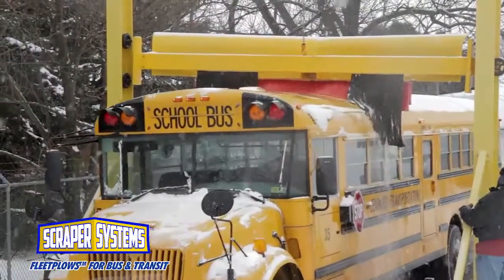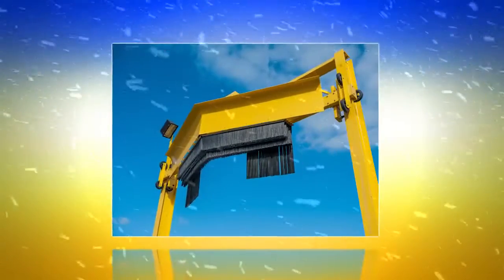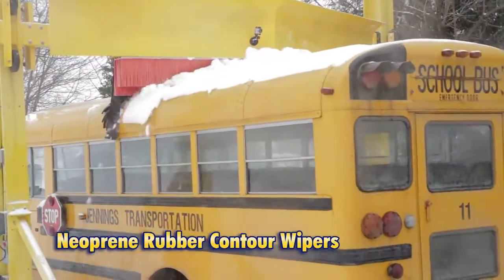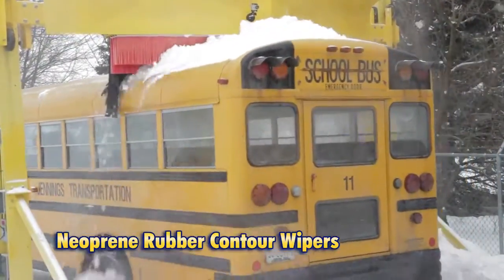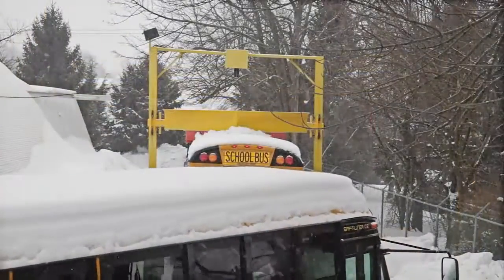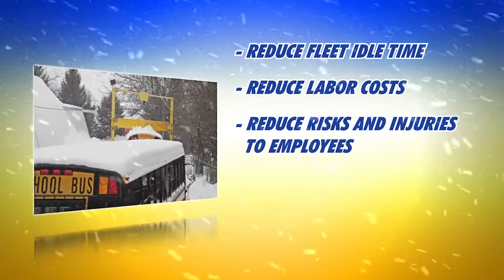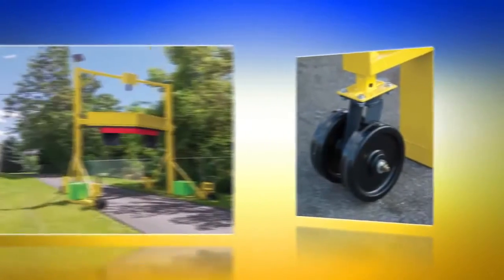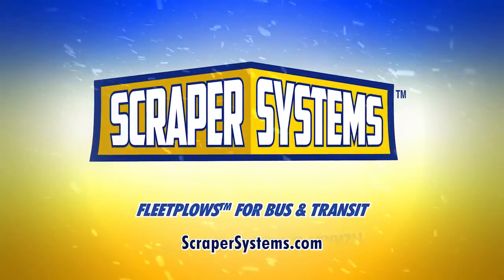FleetPlow™ Snow Safety for Buses, Vans & Transit Fleets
Designed with safety and cost-savings in mind, Scraper Systems FleetPlows™ efficiently clear snow from bus and van roofs. FleetPlows reduce liability and operational expenses by automating snow removal from your fleet. Our snow removal machines are designed for fast, efficient, low-maintenance operation in the harshest of winter conditions.
The Heavy-Duty model 880B scraper system is portable and works with buses & transit vehicles. This model with its five rows of brushes up to 15” tall can also be used for tarped, Conestoga, tankers, and other irregular or specialty vehicles.